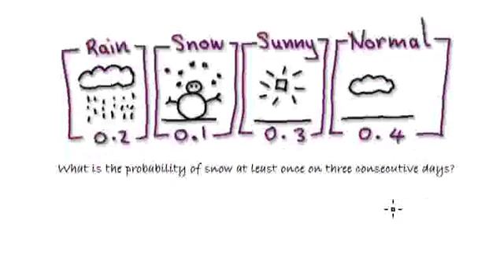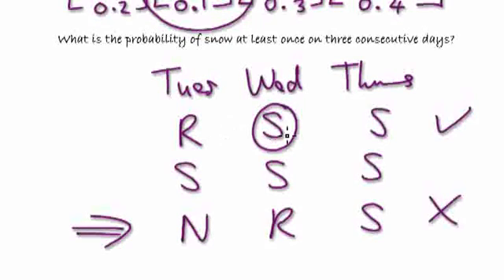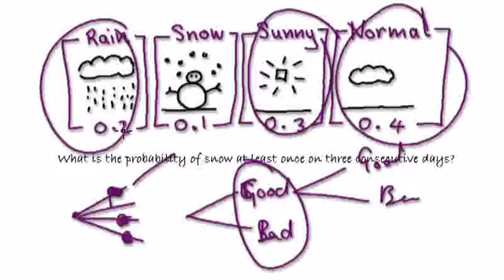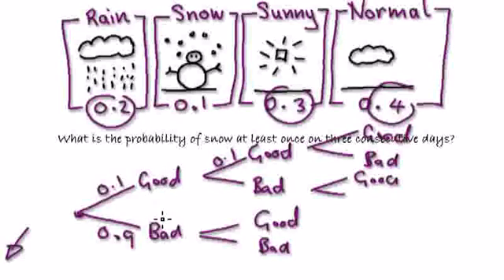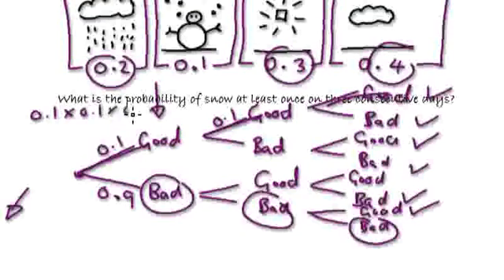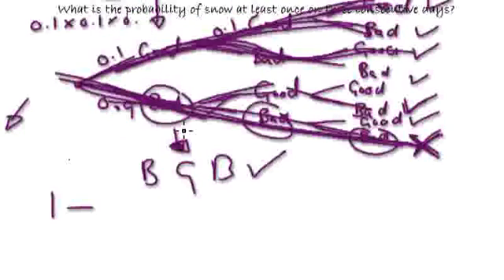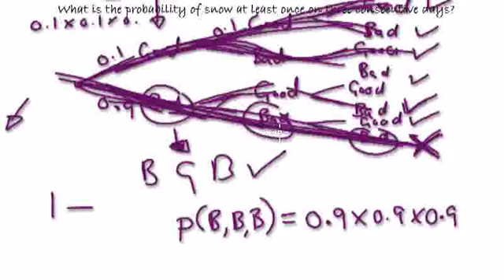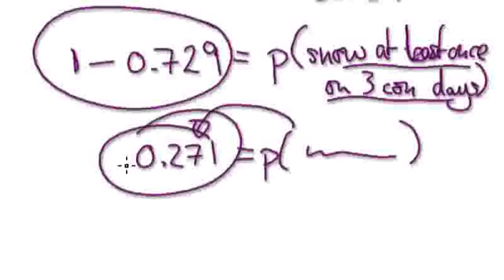Video 429 - Probability - Independent events - Practice 2